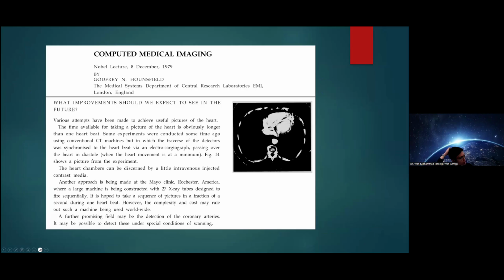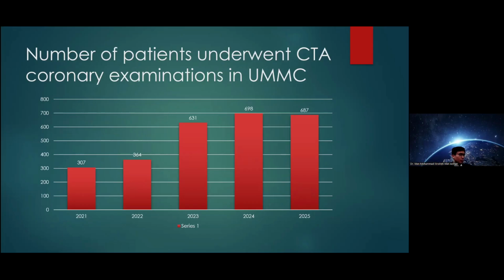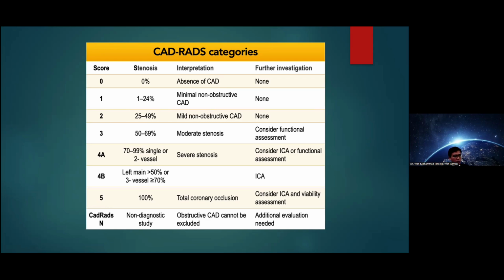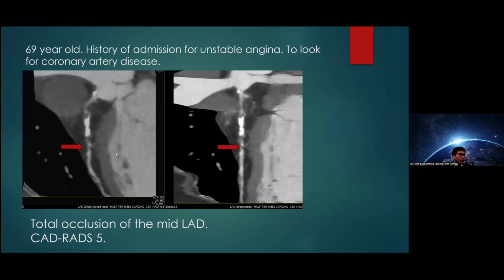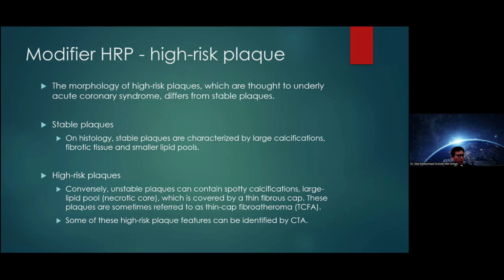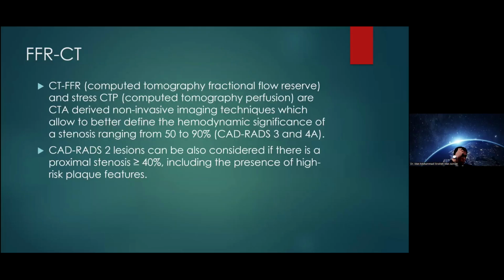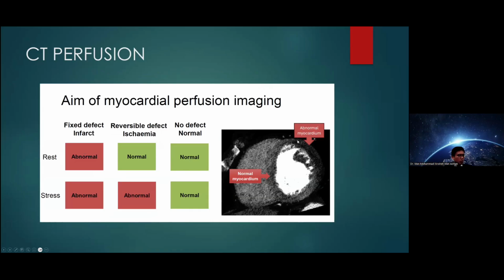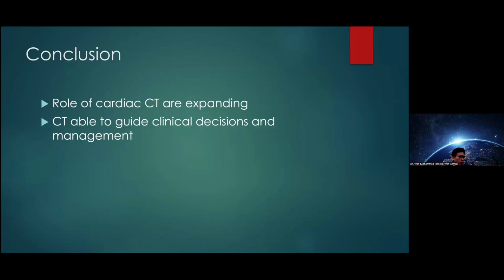Beyond Stenosis: The Evolving Role of Coronary CT Angiography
Breakfast@UMHealth 2026 | Episode 22 | Part 1

Full Title: Beyond Stenosis: The Evolving Role of Coronary CT Angiography

Dr. Abdul Muhaymin Mazeni (Speaker)
Dr. Wan Mohammad Ibrahim Wan Azman (Moderator)